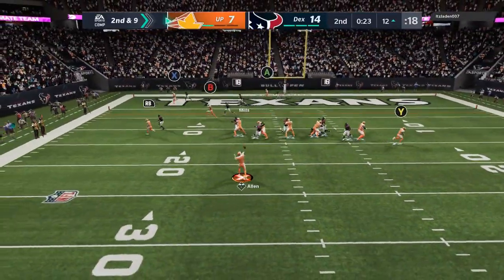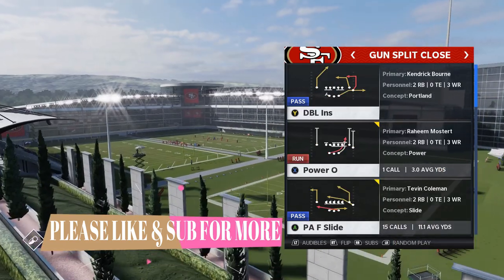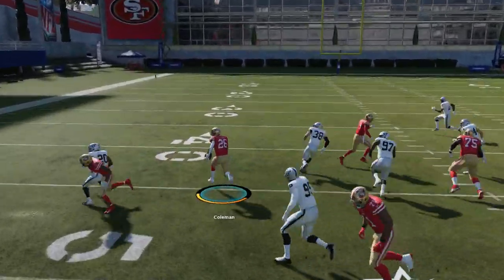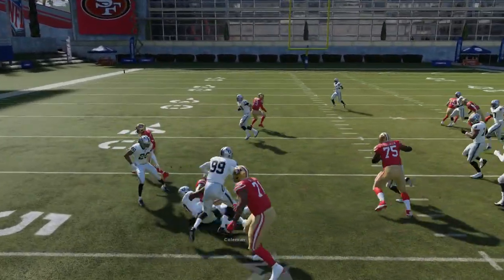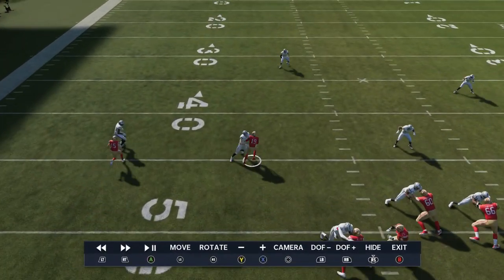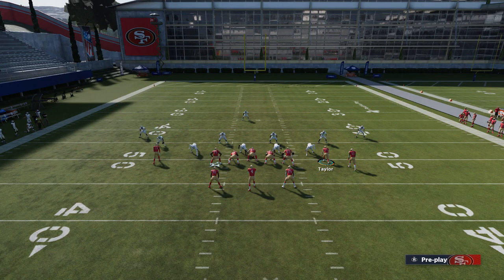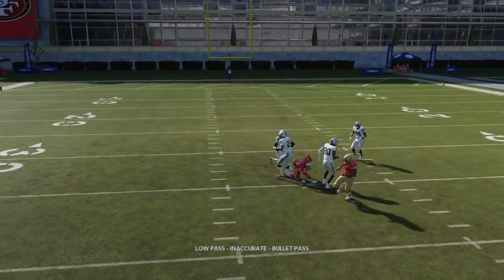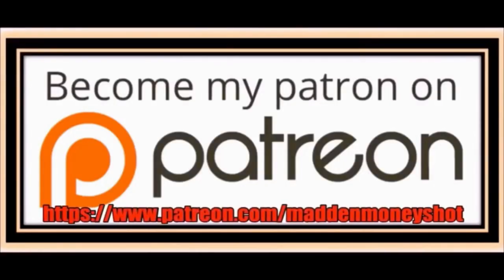THIS OFFENSE IS A CHEAT CODE! Explosive 4 Play Pass & Run Scheme NO DEFENSE CAN STOP! Tips & Tricks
This is the hardest offense to defend in Madden NFL 21! Explosive 4 Money play run & pass scheme that no defense can stop! Madden 21 offense tips and tricks, from the 49ers and buccaneers playbook

0:00 split close highlights
0:52 intro and split close play selection
2:15 best run plays and reads
5:26 best pass plays
7:56 split close hb wheel
9:32 split close man beaters

NFC EAST

NFC NORTH

NFC SOUTH

NFC WEST

AFC EAST

AFC NORTH

AFC SOUTH

AFC WEST